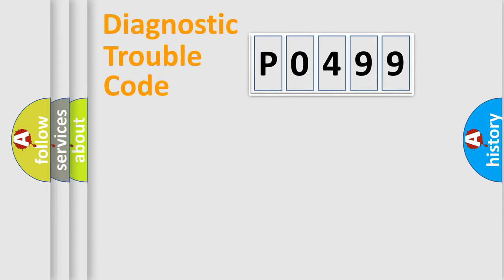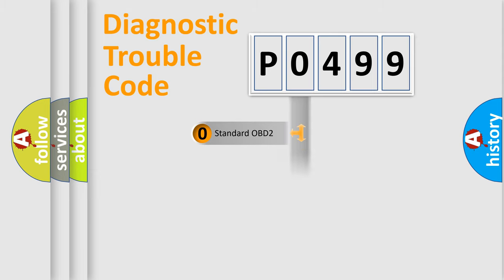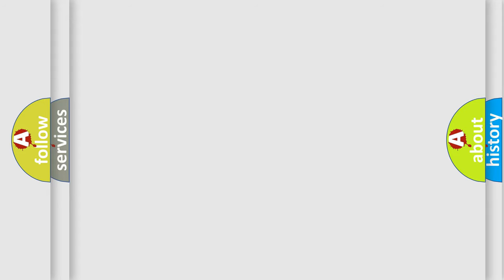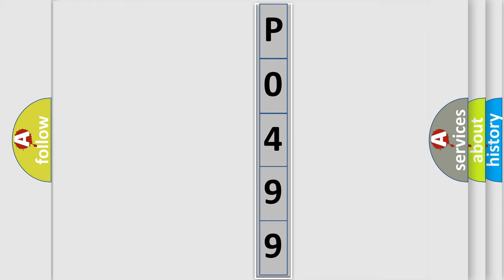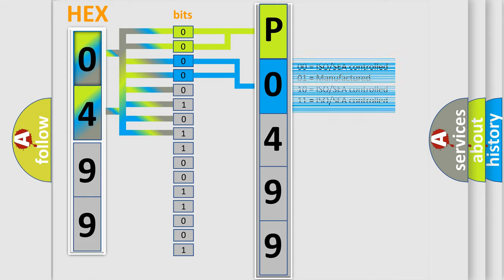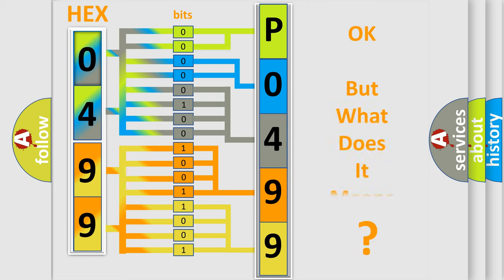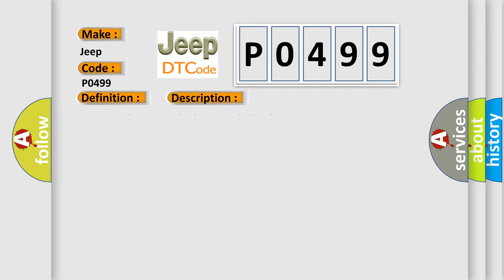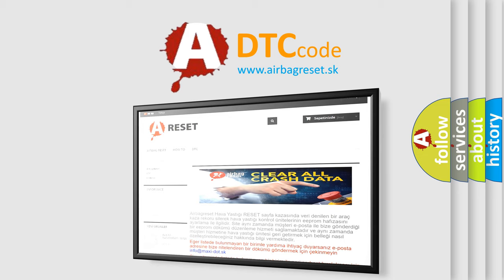DTC Jeep P0499 Short Explanation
Contents:
0:21 Basic DTC analysis according to OBD2 protocol standard.
1:48 Insight into programming
2:58 A diagnostically understandable description of the Diagnostic Trouble Code
3:05 Basic error definition

Make:
Jeep
Code:
P0499
Definition:
Electric Rear Defrost Circuit Short To Ground
Description:
Battery voltage must be between 9-16 volts.
Cause:
The BCM detects a short to ground in the relay coil control circuit (RPO C60 and C68) or a short to ground in the defog indicator control circuit (RPO C60).